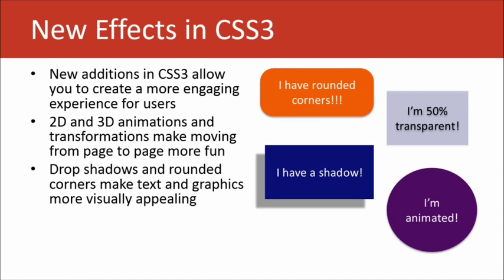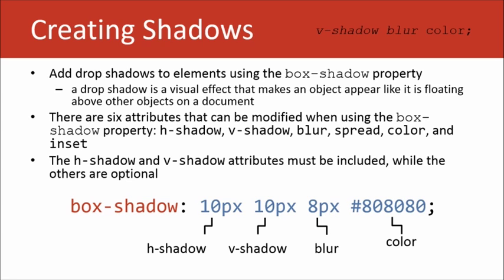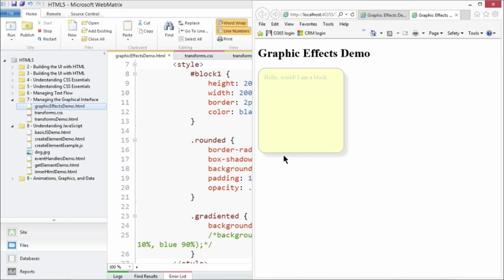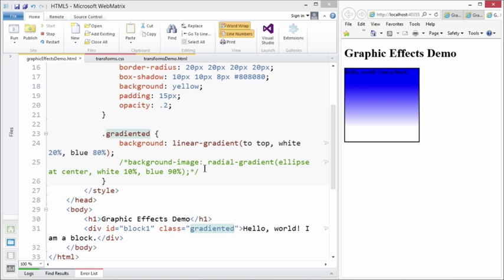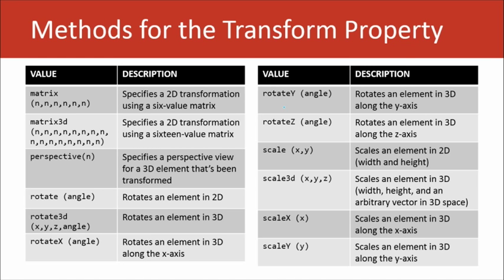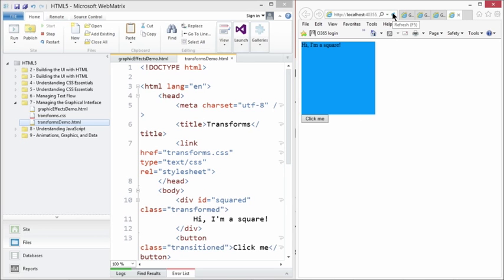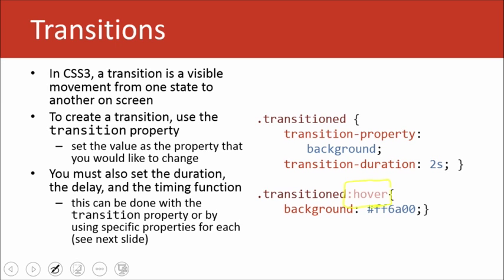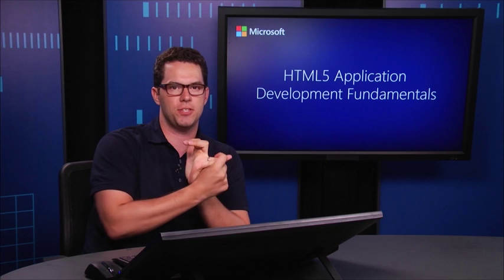7 - Preparing for Exam MTA 98-375